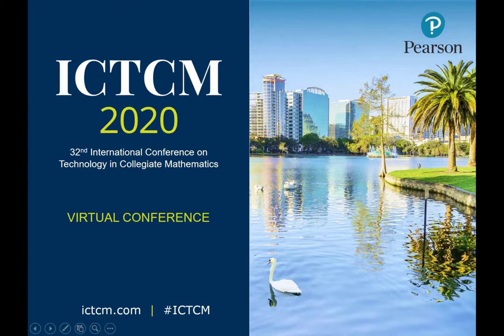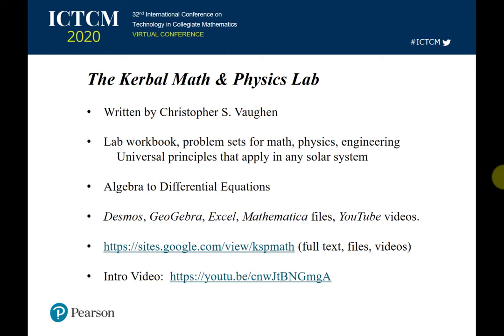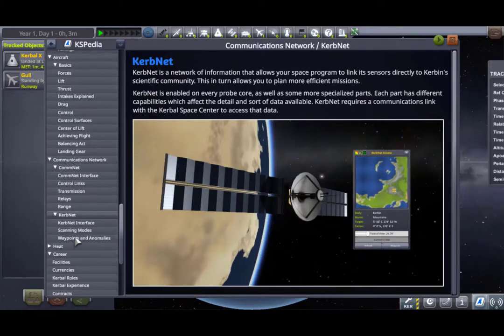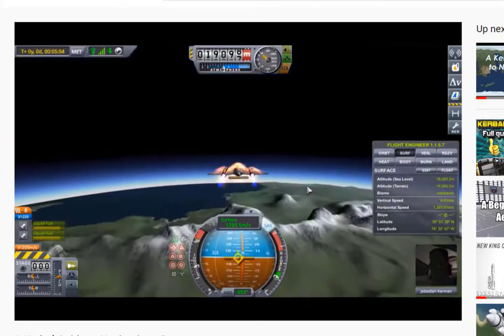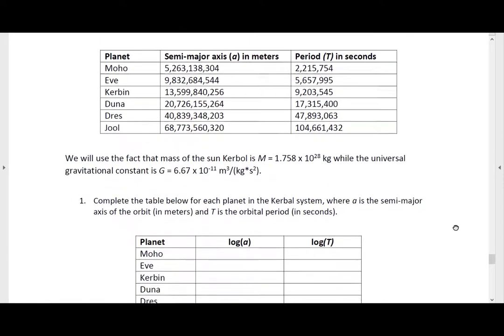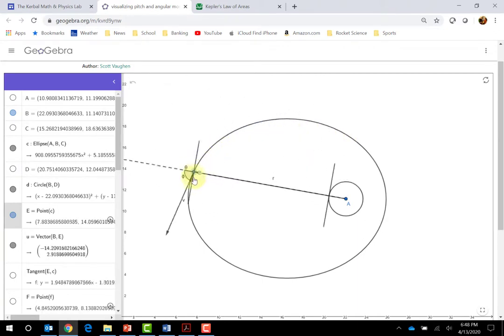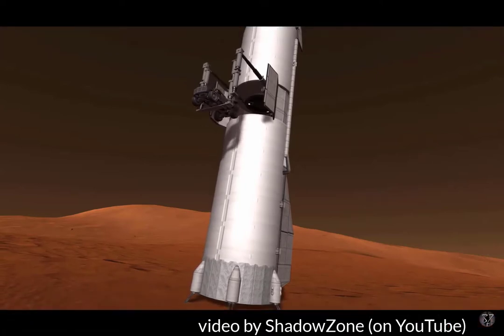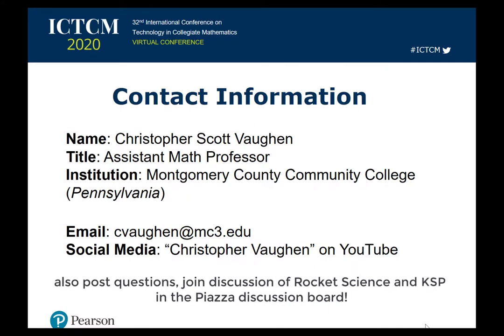ICTCM 2020 "Rocket Science with Kerbal Space Program"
Presentation for the International Conference on Technology in Mathematics, Virtual Conference 2020, hosted by Pearson.

"Teaching Rocket Science with Kerbal Space Program"

(requires free acount sign-up)